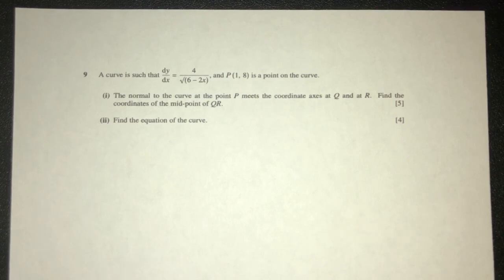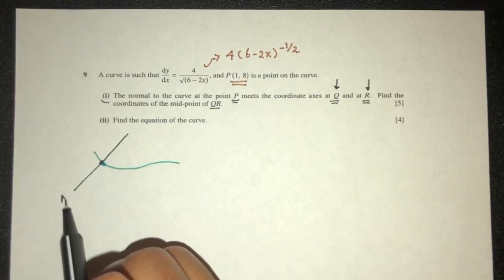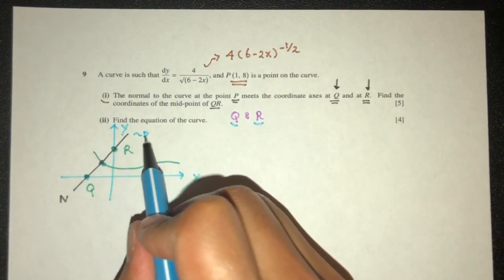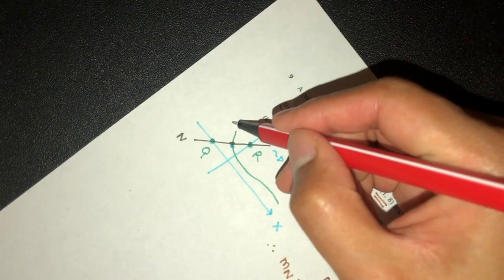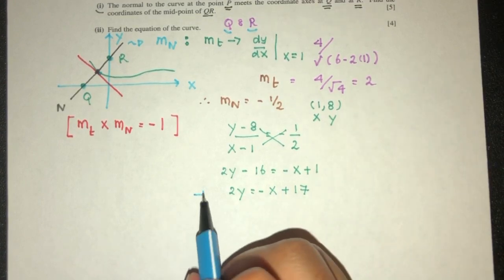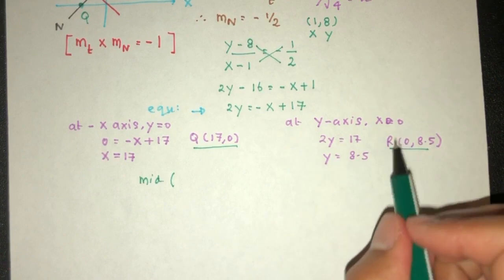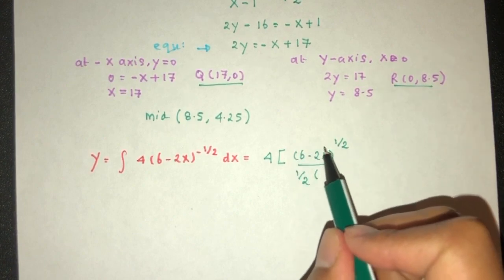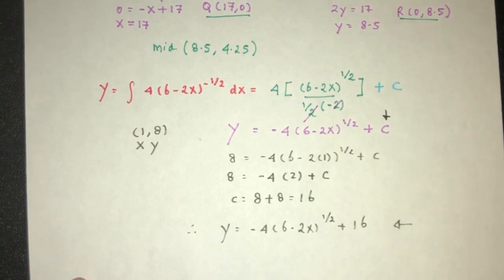A Level P1: #13. Integration